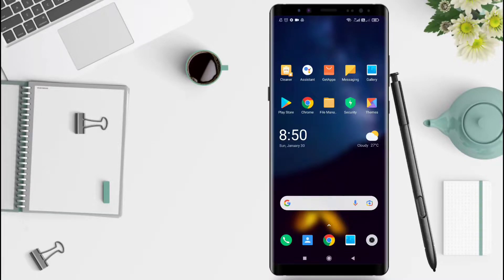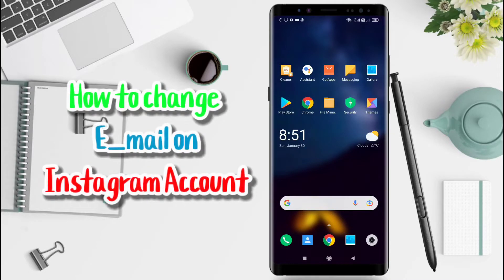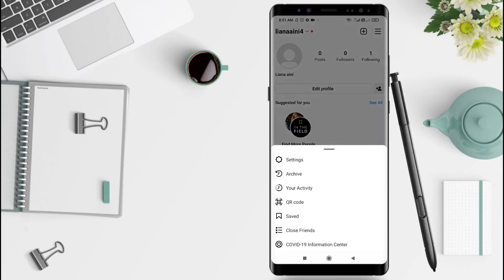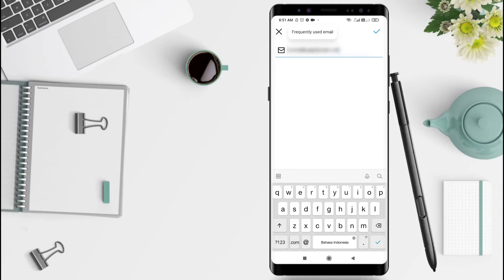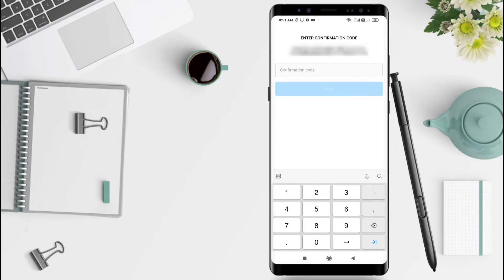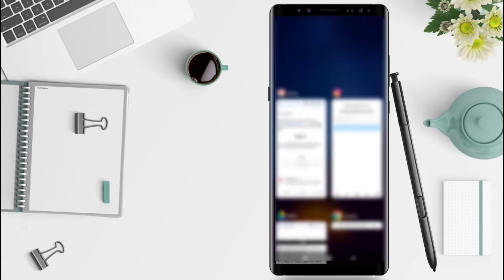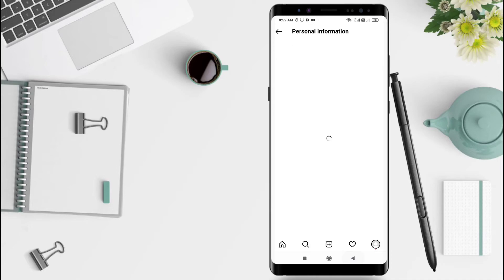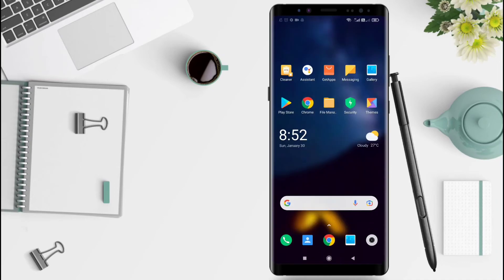How To Change Email On Instagram Account | Recovery Email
Hello guys, in this video I'll show you how to change email on instagram account.

As with the phone number, we can use the Instagram account email as a recovery if one day we forget the password.

We can use recovery email to reset password and access our Instagram account when we forget the password.

Well, for those of you who want to change your email on Instagram, please watch this Instagram tutorial video.

*this video is related to :
how to change email on instagram account
how to change email in instagram account
how to change your email on your instagram account
how to change email on instagram
instagram recovery email
how to change instagram recovery email